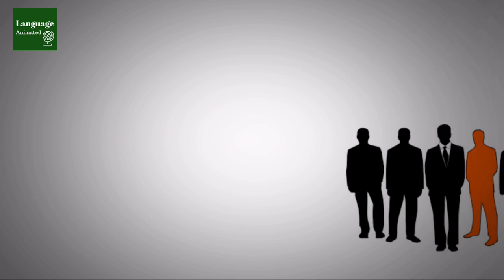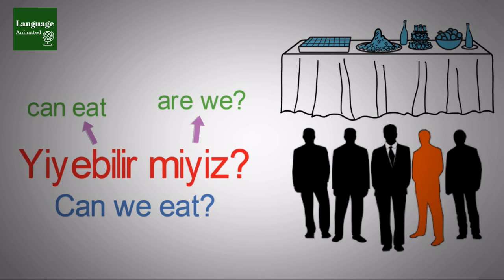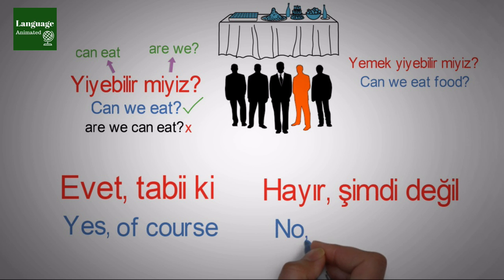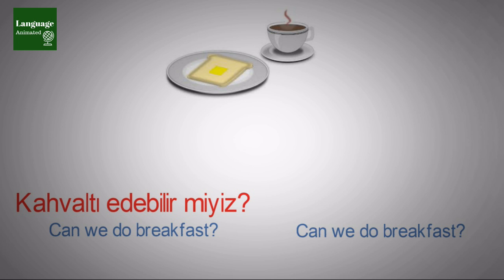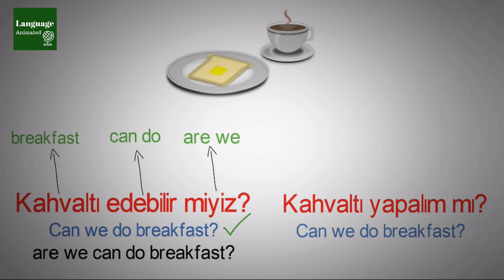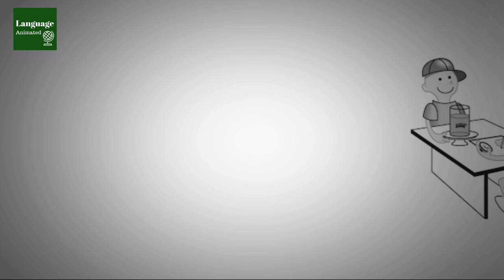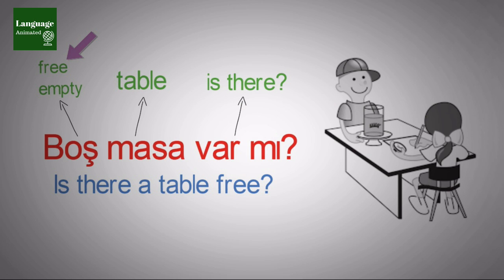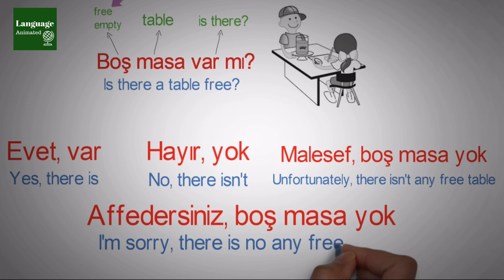Learn Turkish Lesson 33 - Eating Phrases (Part 1)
Hey friends, In this video you will learn Phrases about Eating. This is Part 1. and I will bring other parts very soon. Because you have learned some words about Eating. and now you will learn Phrases about Eating. So watch the video fully and Enjoy.

""" Language Animated """